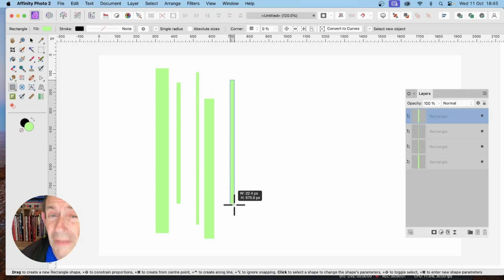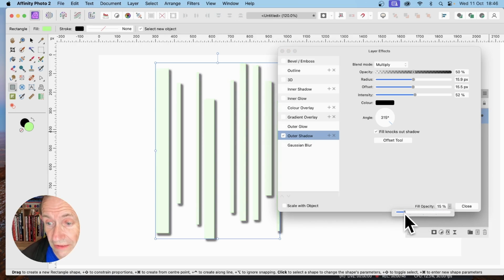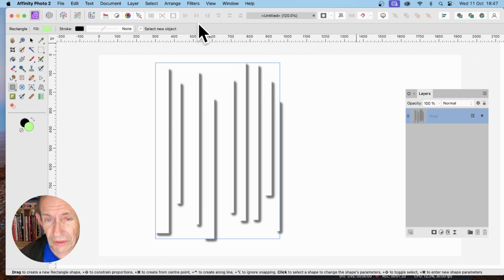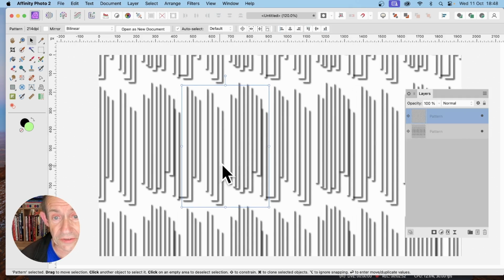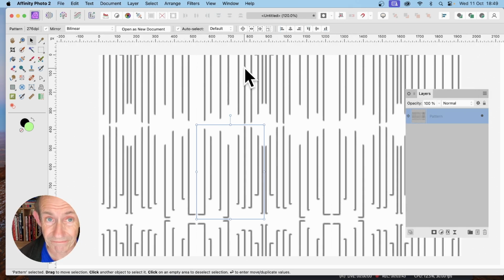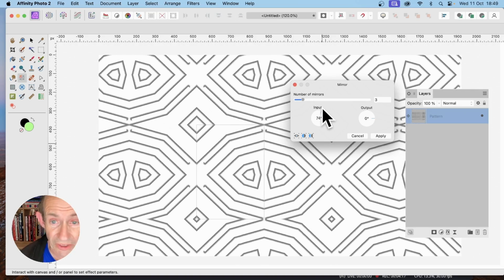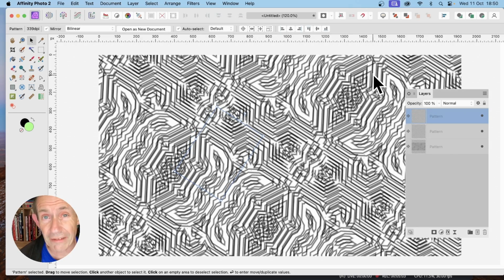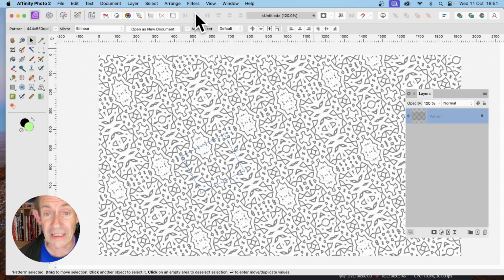Affinity Photo Mirror Tile Effect | How To Tutorial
How to create awesome tiled / mirror effects with a basic selection of shapes in Affinity Photo